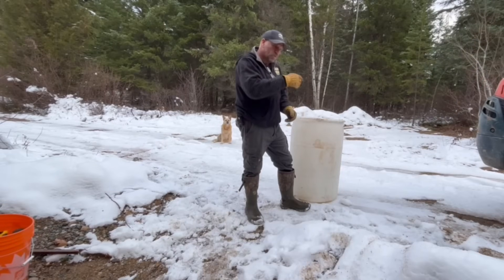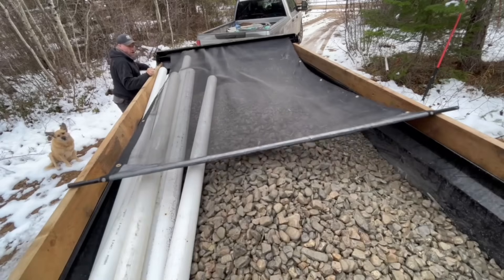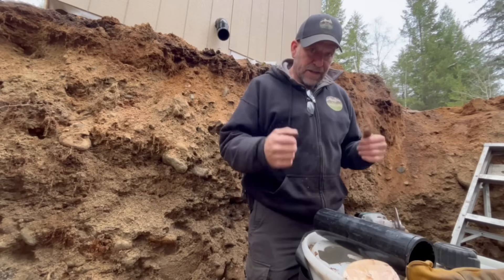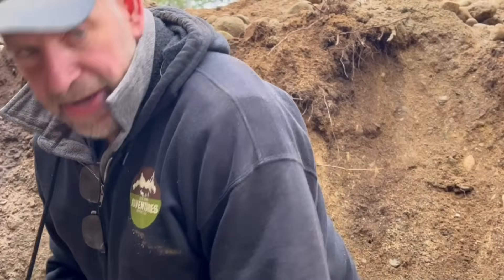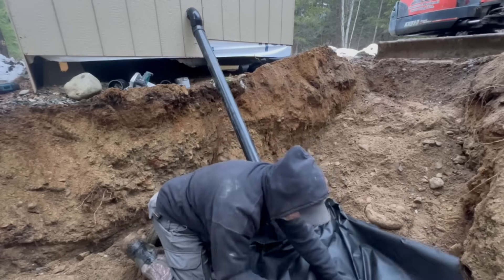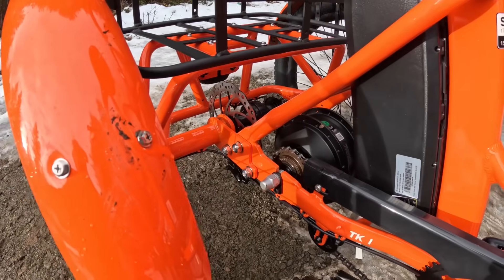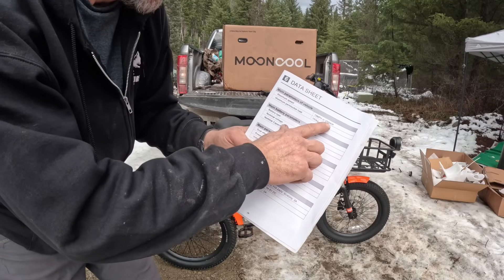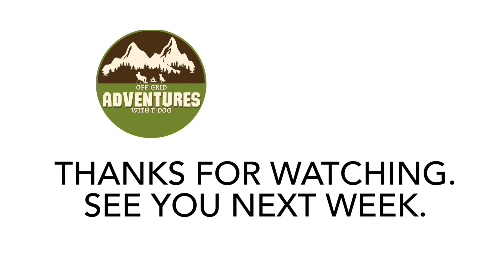DIY-How to build your own discharge system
Discover how to build your own discharge system for a dry utility shed in this hands-on tutorial! From digging the foundation with an excavator to assembling a durable drainage setup, I’ll walk you through every step. Learn how to manage grey water efficiently while keeping your utility room dry and functional.

In this video, I’ll cover:
1- Digging and preparing the ground for your drainage system.
2- Installing a drum with drilled holes and filter cloth for filtration.
3- Adding gravel for stability and ensuring proper drainage.
4- Testing the system for smooth water discharge.

💬 What do you think of this DIY drainage system? Do you have any tips for managing grey water in your utility projects?